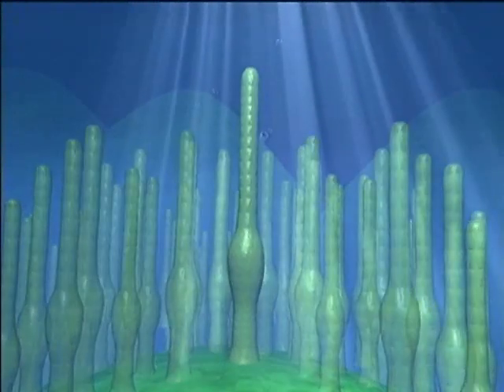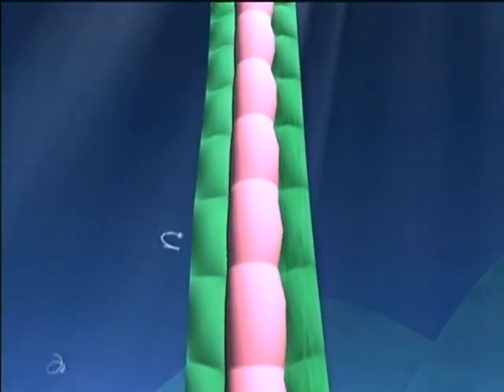Mosses-Bryophyte life cycle